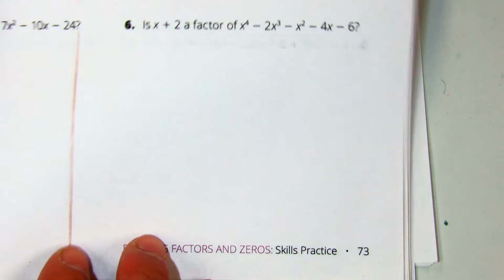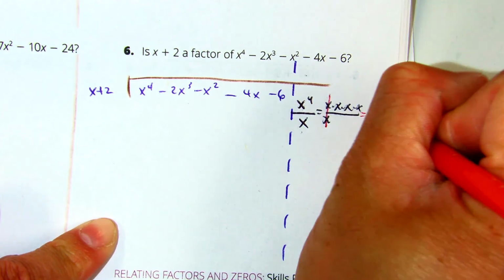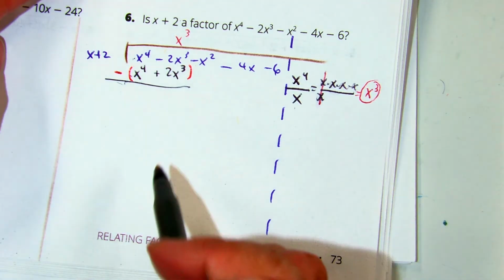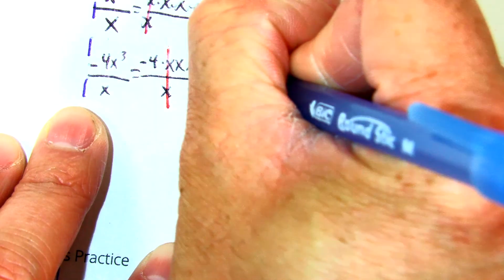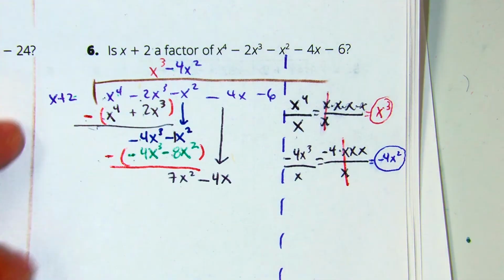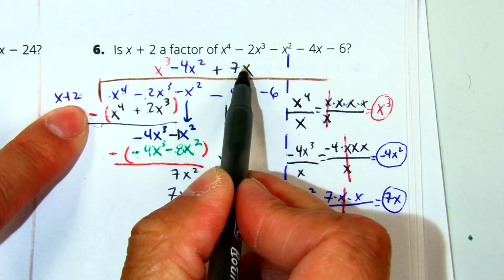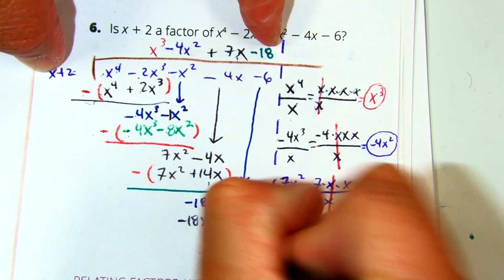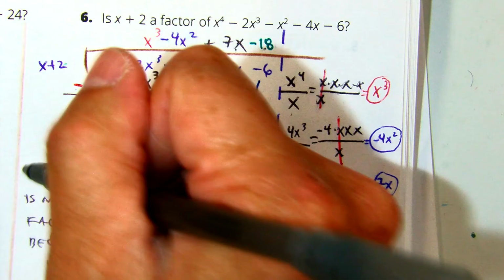Polynomial Long Division example F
Carnegie IM3 sp 2.1.2 III   page 73, II C6